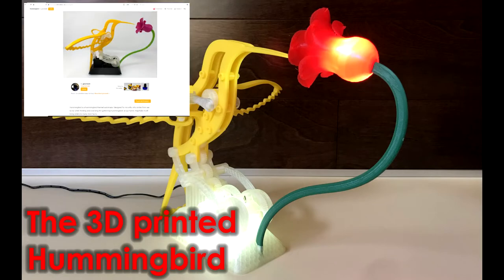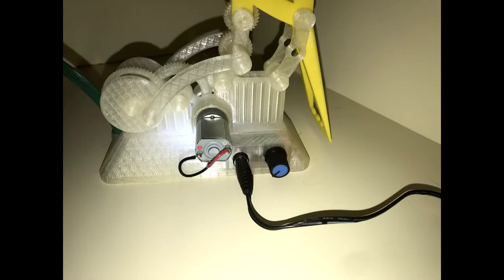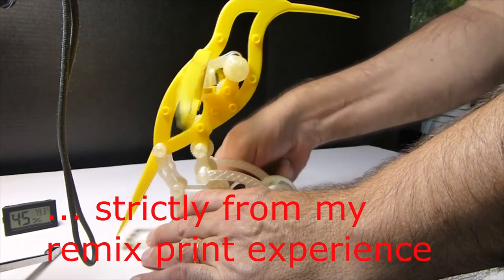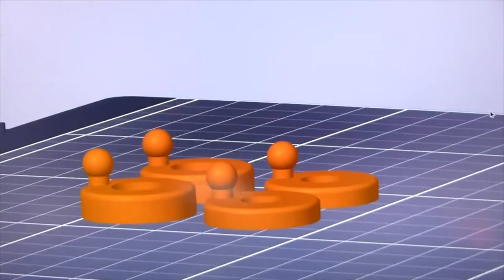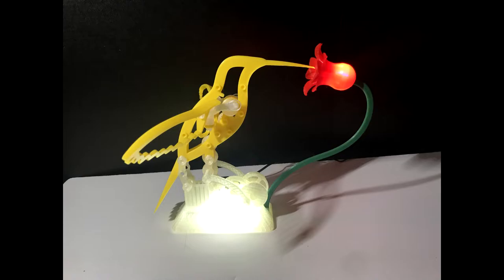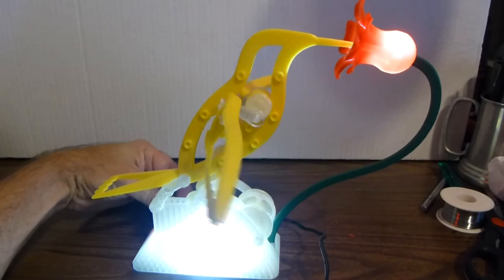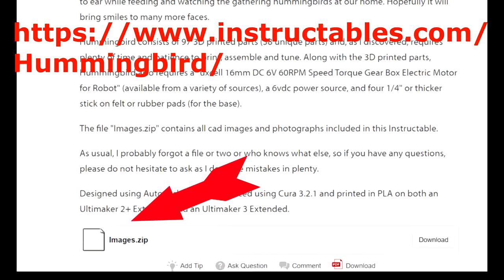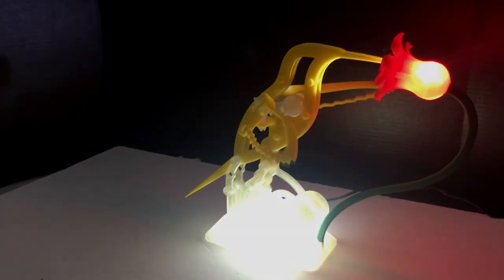The 3D Printed Hummingbird Project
This is a 3D printed project I downloaded from a remix version.  I illuminated the flower and the base as an accent and a night light.
I do use some illustrations from Greg’s build documents during this video to give reference..

I printed the parts from GeoDave's remix which are mostly not interchangeable because all threaded parts are different.   GeoDave’s post explains why.  He provided some nice changes including beveled edges on the gear to ward off affects of elephant foot.  GeoDave also added a large selection of SCAD files to make modifications.

Instructions on assembly are with Greg’s post.  Same quantity and variety of parts.  I added a couple of parts.  Mostly to support the lights and 20mm motor.

Parts used in the LED strip
12V 1Amp power adapter (I use a lot of these so I buy them in multi-packs
12V 4mm LED light string, daylight white ( I used
Barrel Jack (this style
Adjustable Motor Controller or like it. Item size: 30*24*15mm This looks the same..
20mm 50RPM motor.  They also had a 100RPM in this size I think could be used.

For the Dimmer a Capacitive LED switch.  Here are some links to some like products.  It needs to be 40mm x 10 or smaller.  I provide the base with switch center and a clip to hold the board in place.